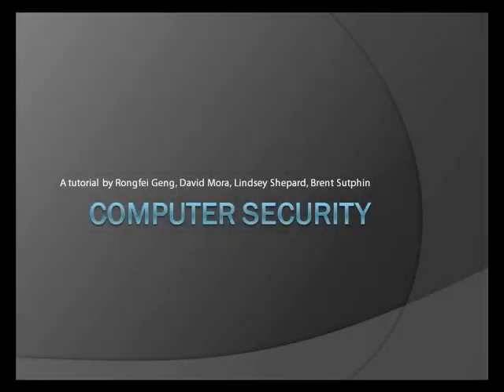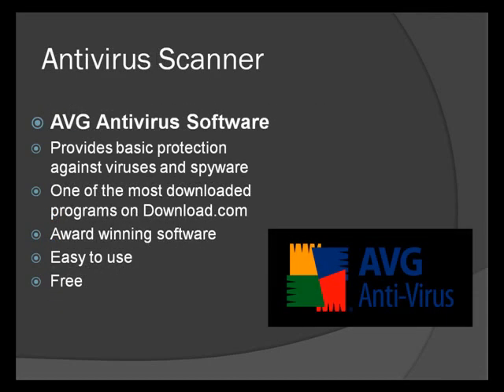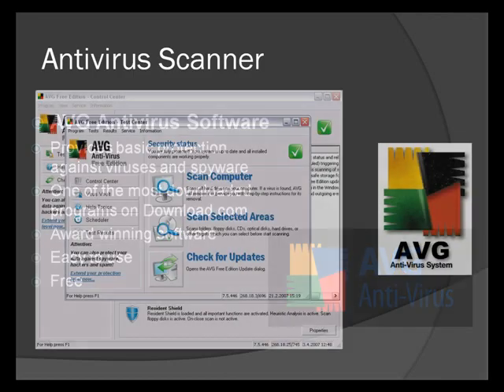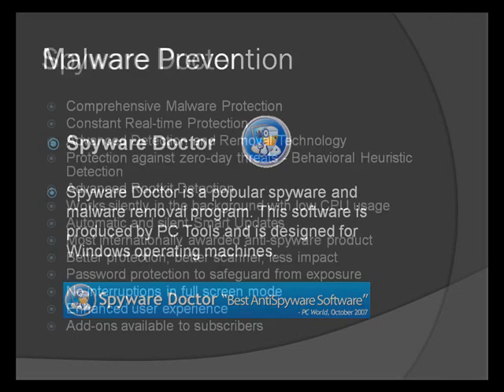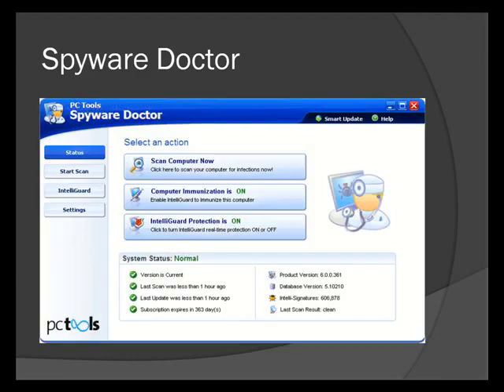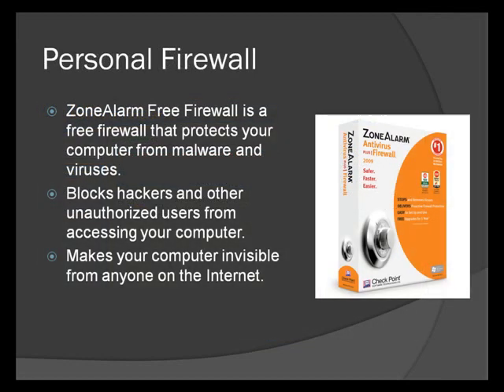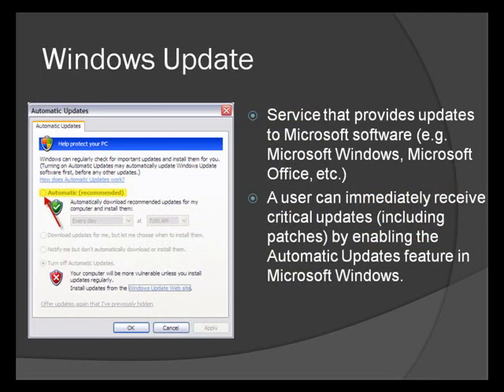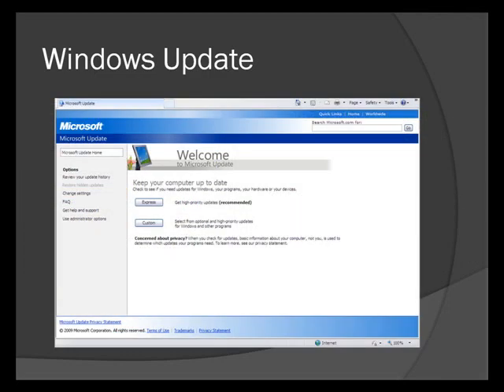Computer Security - Tutorial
This is a tutorial about computer security.